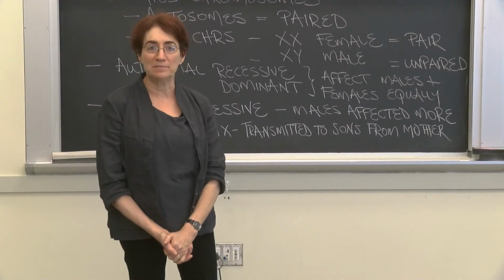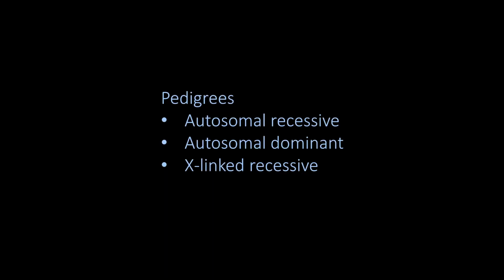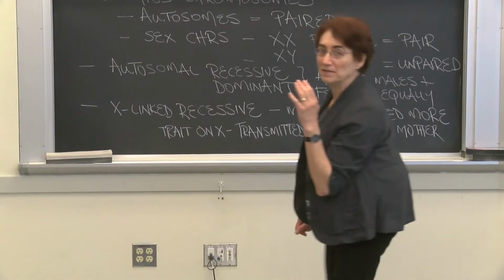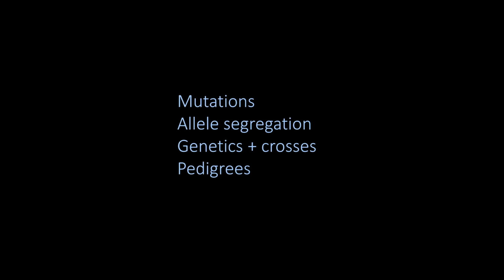Lecture 4.5: Inheritance and Genetics — Conclusion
Getting up to Speed in Biology, Summer 2020
Instructor: Prof. Hazel Sive

This  video concludes the topic Inheritance and Genetics.